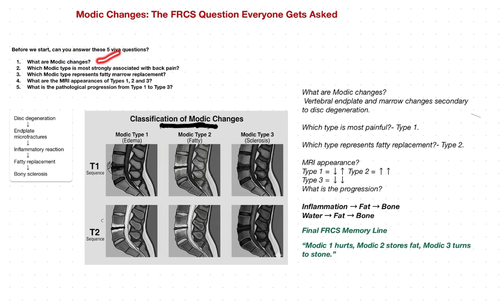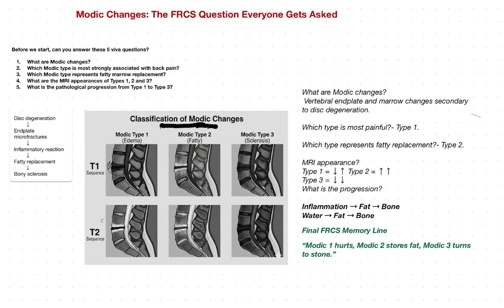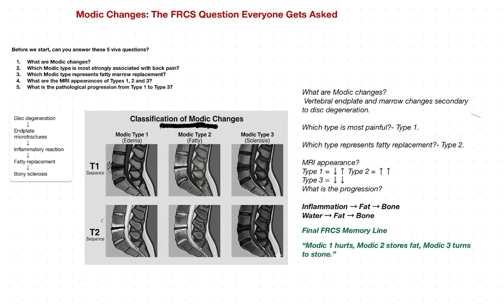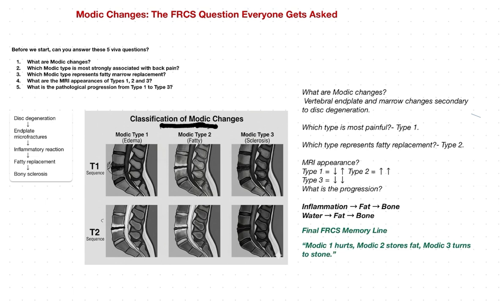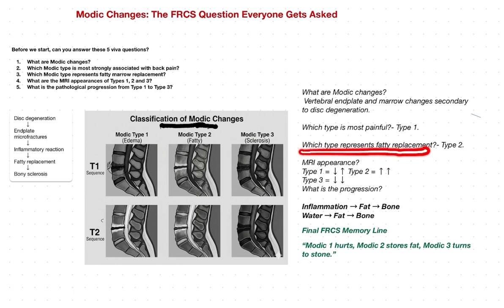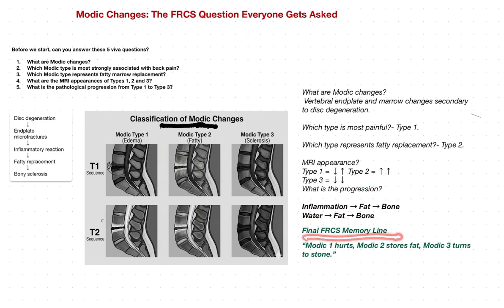Modic Changes: The FRCS Question Everyone Gets Asked